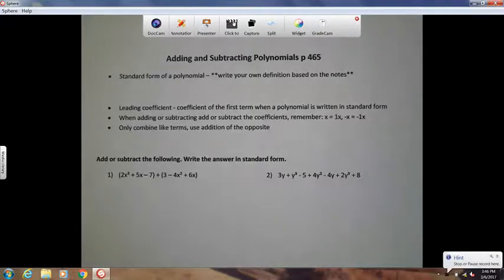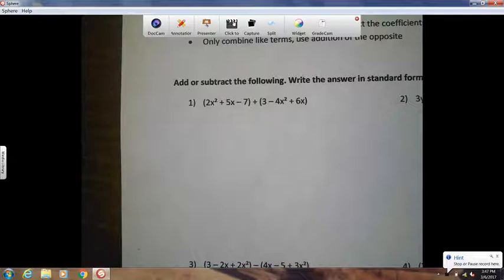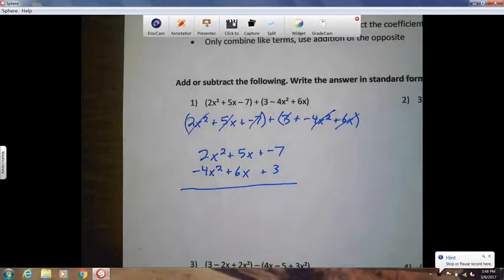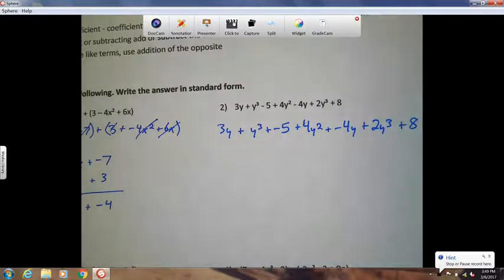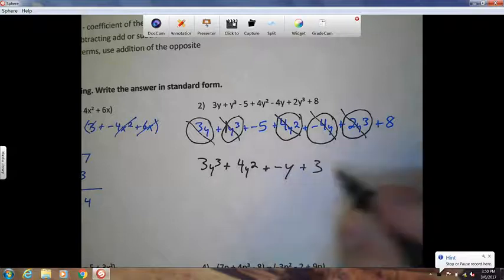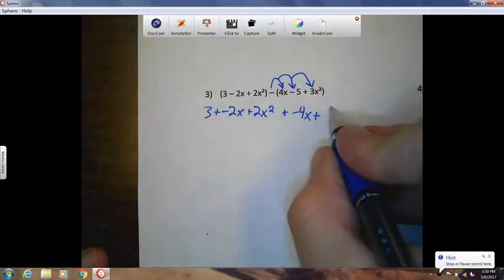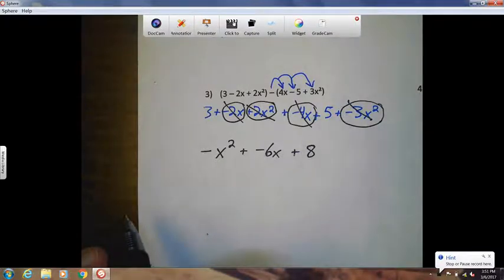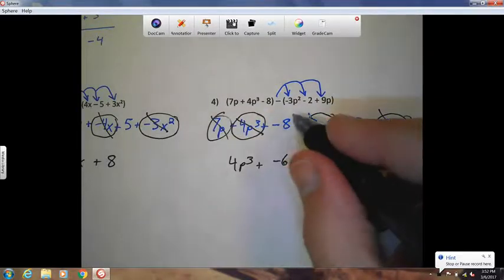Adding and Subtracting Polynomials